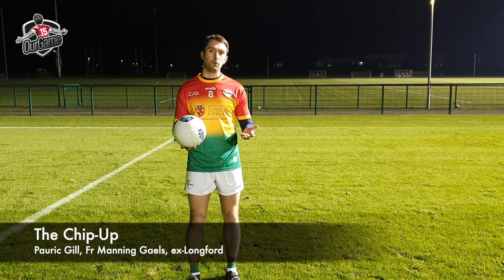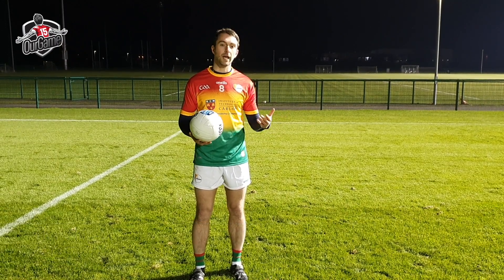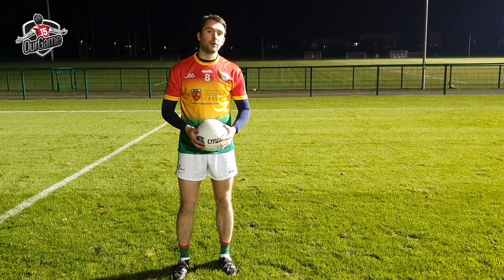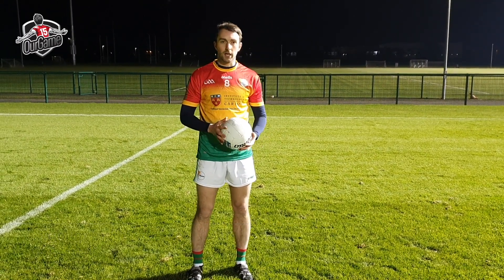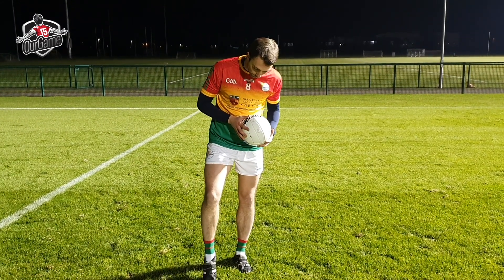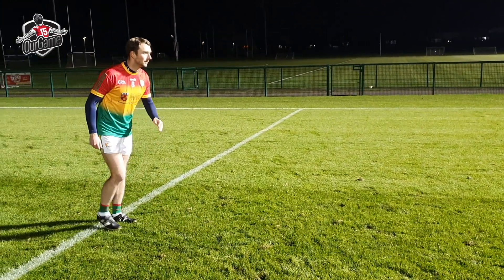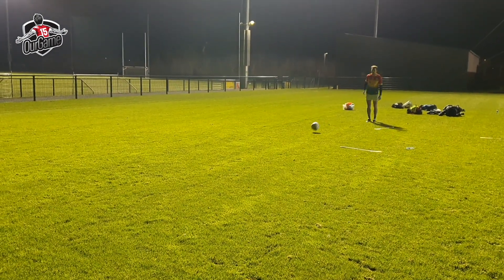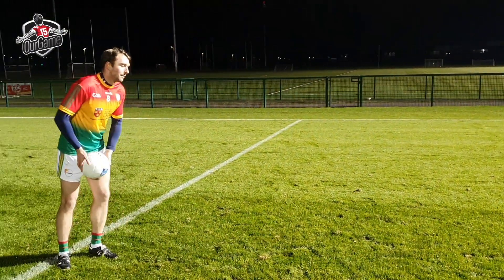The Chip Up — Pauric Gill's Gaelic football skills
Fr Manning Gaels and ex-Longford footballer Pauric Gill demonstrates the art of the chip-up — which can be useful when you need to get away quickly.

Alternatively, if you wish to support OurGame, you can also do so through PayPal

LIVE CLUB FUNDRAISERS: Does your club need to run a fundraiser this year?

📮 Sign up to the OurGame newsletter — a daily email reminder of our latest videos, articles, quizzes and more